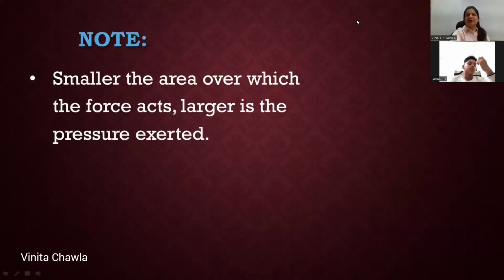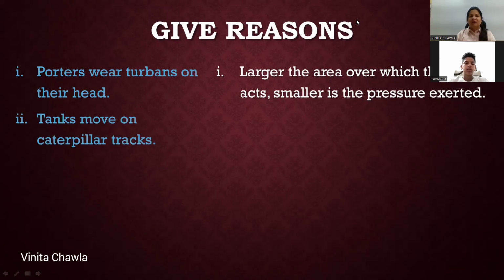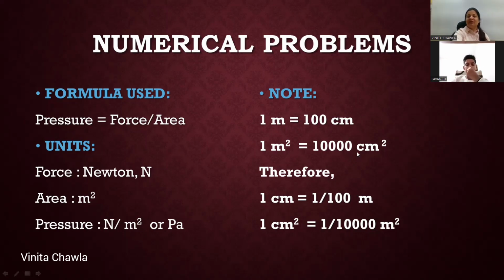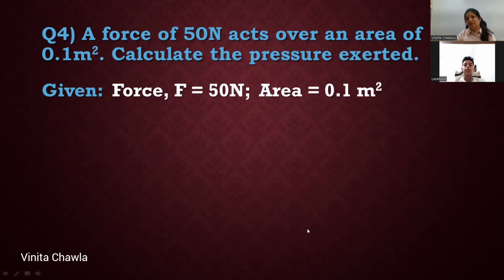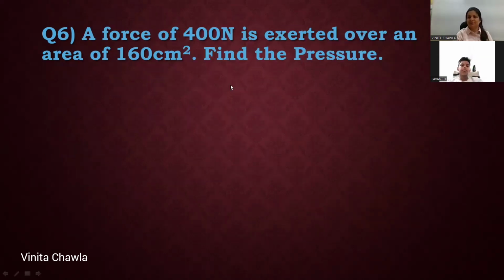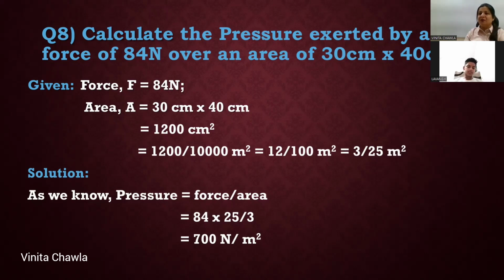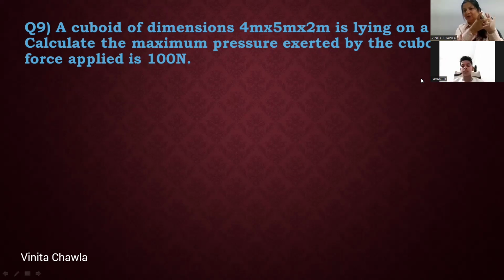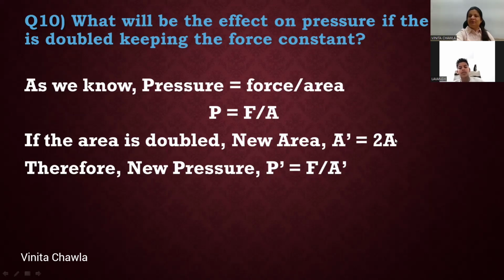FORCE Class 8 Part 3 force pressure numericalproblem # conceptualproblem